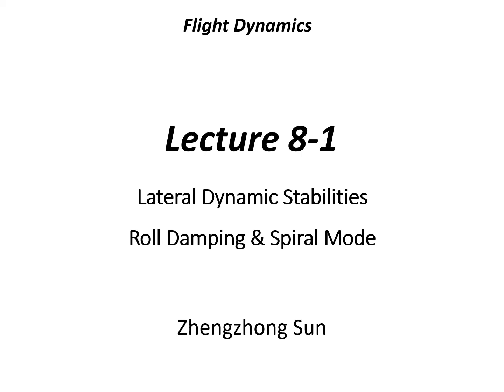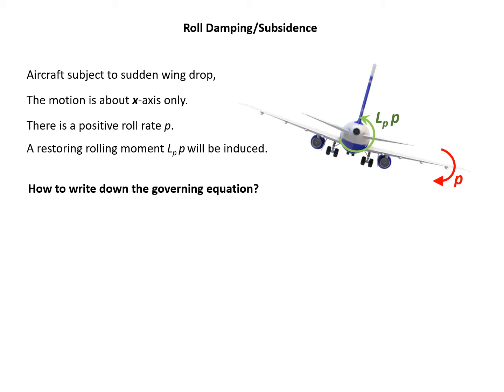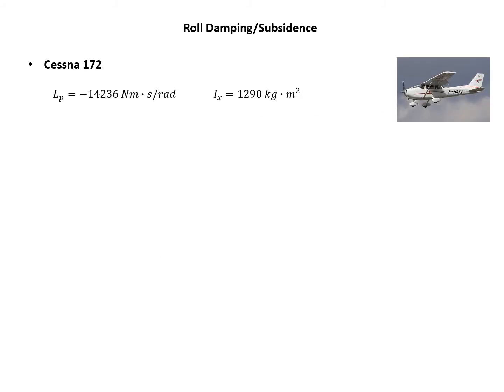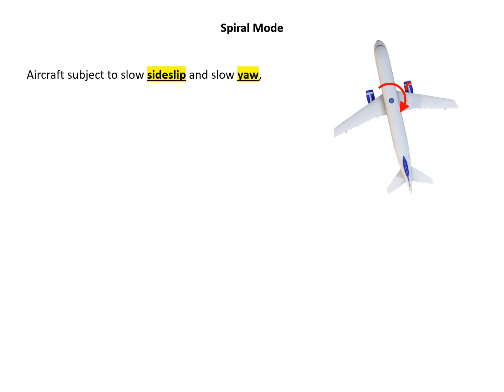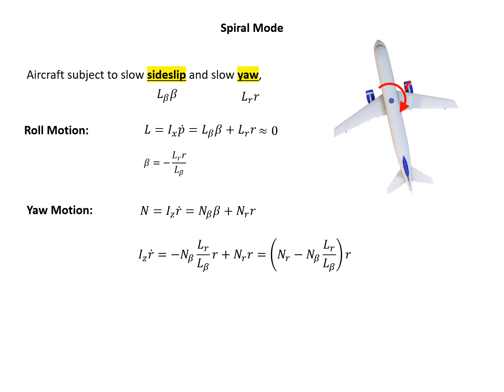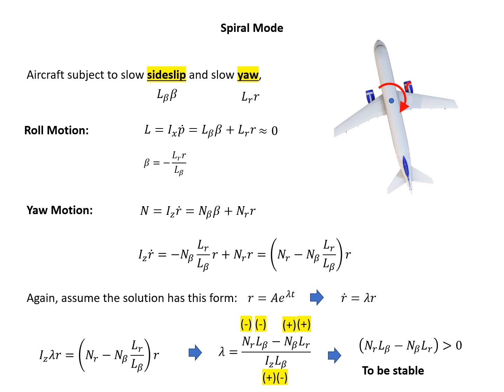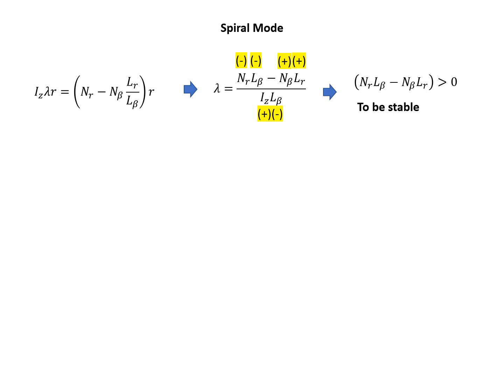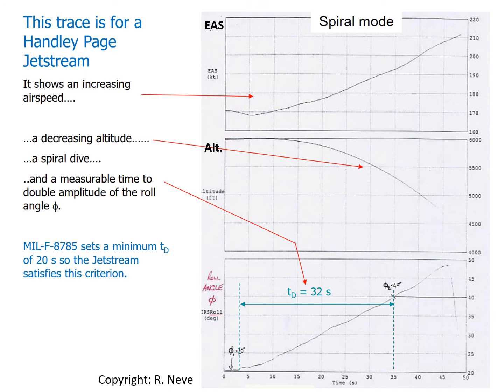Flight Dynamics Lecture 8.1 - Lateral Dynamic Stability - Roll Damping and Spiral Mode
This lecture is on the two lateral dynamic stability modes: the roll damping and spiral mode.